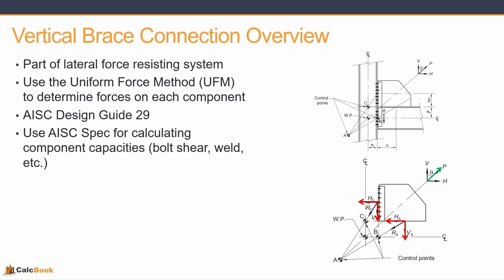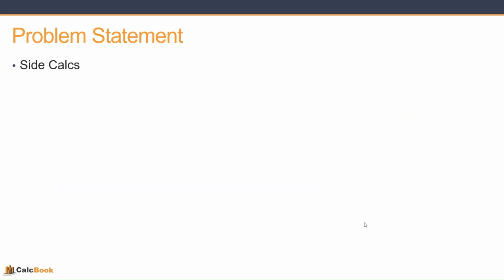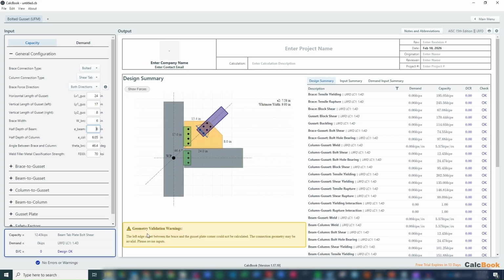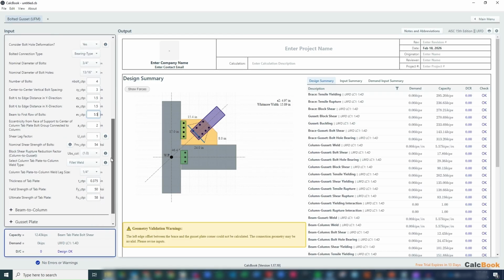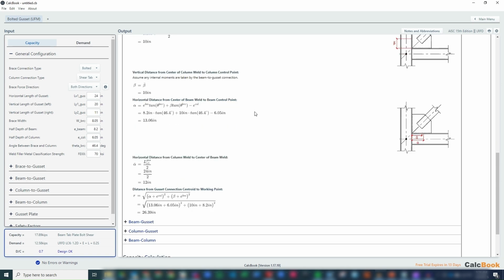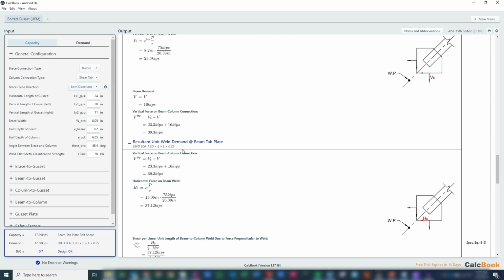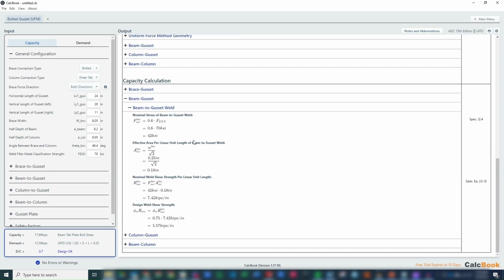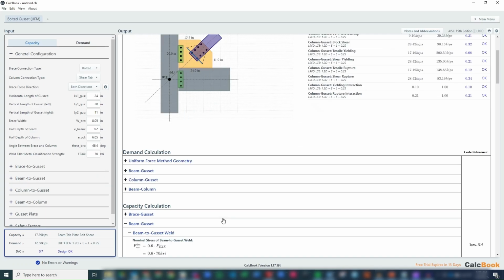Bolted Vertical Brace Connection Design || AISC || Uniform Force Method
Follow along for a detailed design tutorial about designing a bolted vertical brace connection in CalcBook utilizing the Uniform Force Method.

CalcBook empowers structural engineers to produce deliverable quality design calculations within minutes.

0:00 Introduction (UFM Background)
0:50 Design Checks Overview
2:13 Problem Statement
4:20 CalcBook
4:49 Inputs - General Configuration
6:45 Inputs - Brace-to-Gusset
8:22 Inputs - Column-to-Gusset
8:59 Inputs - Beam-to-Column
10:20 Inputs - Demands
11:10 Calcs - Uniform Force Method
12:15 Calcs - Beam/Gusset Demands
12:59 Calcs - Column/Gusset Demands
13:56 Calcs - Beam/Column Demands
14:49 Calcs - Brace/Gusset Capacity
17:12 Calcs - Beam/Gusset Capacity
17:30 Calcs - Column/Gusset Capacity
19:10 Calcs - Beam/Column Capacity
19:35 Design Summary